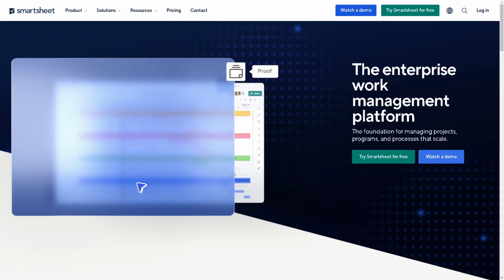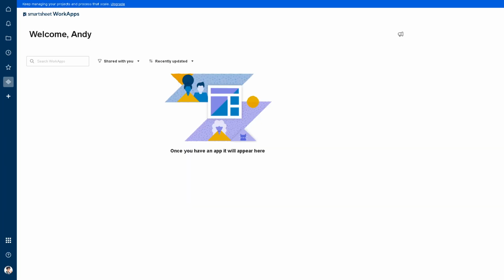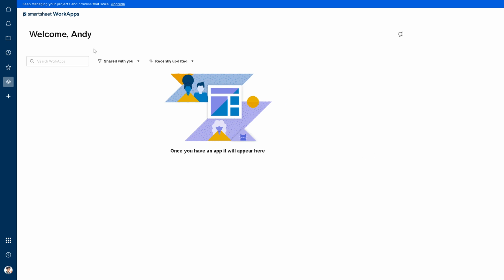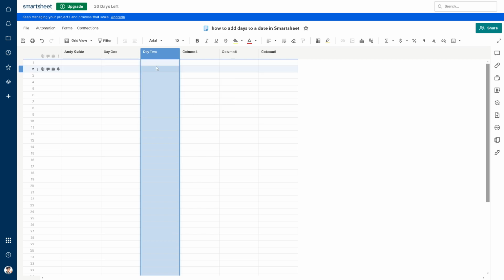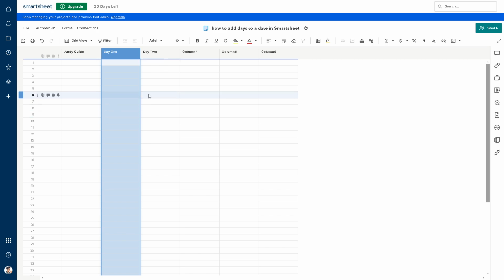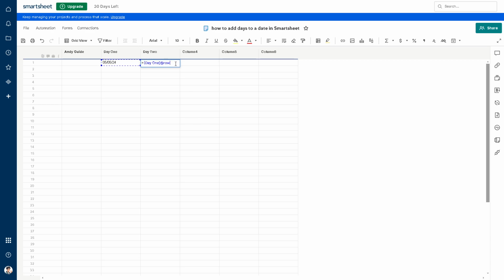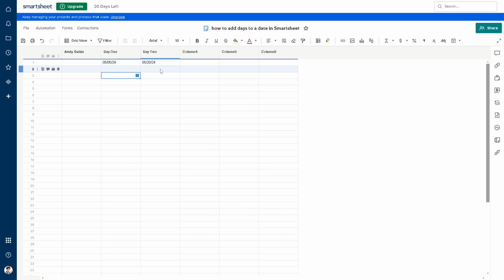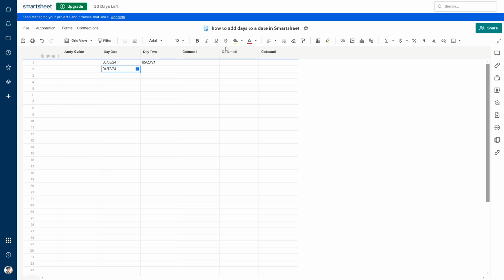How to Add Days to a Date in Smartsheet (Full 2024 Guide)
In today's video we cover how to use smartsheet,smartsheet how to,smartsheet,smartsheet tutorial,smartsheet demo,smartsheet beginners guide,smartsheet training,how to use smartsheet for scheduling,smartsheet project management,creating a project schedule in smartsheet,how to use smartsheet project management,how to manage a project schedule,how to add days to a date in smartsheet,smartsheet beginner tutorial,smartsheet review,how to create a calendar in smartsheet,smartsheet beginner